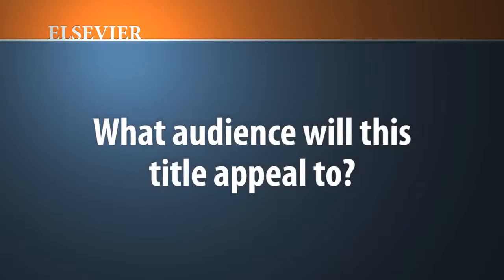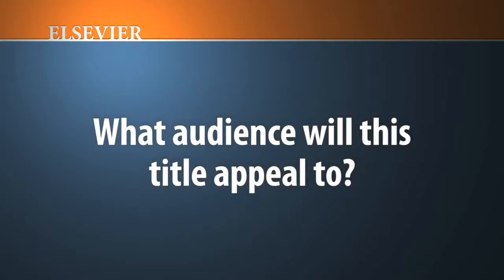Elsevier authors, Drs. Humphry Rang and Graeme Henderson, at EB 3013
Drs. Humphry Rang and Graeme Henderson discuss their book "Rang & Dale's Pharmacology, 7th Edition." To learn more about this title, please